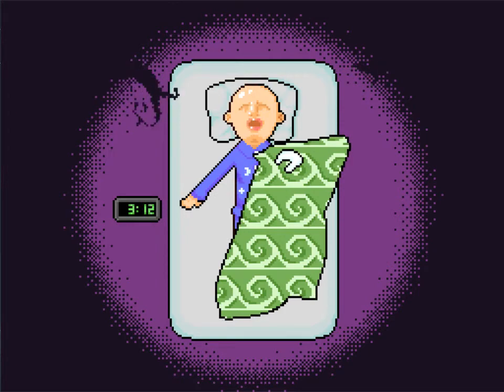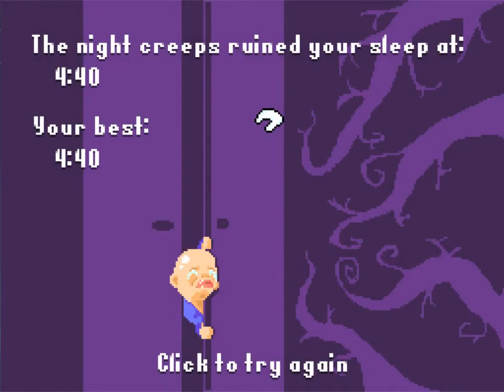Safety Blanket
Short episode on the idea of protecting your arms and legs with a blanket. It's a nice simple and fun game. I am certainly thinking twice tonight about getting a bigger blanket.